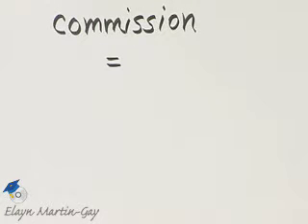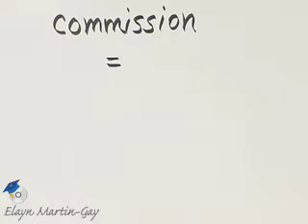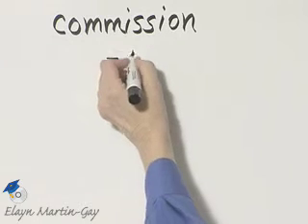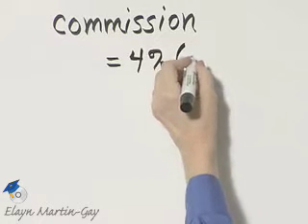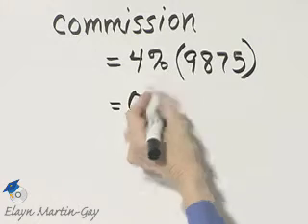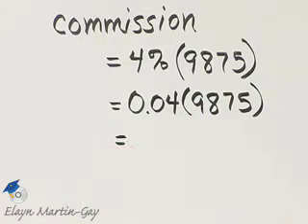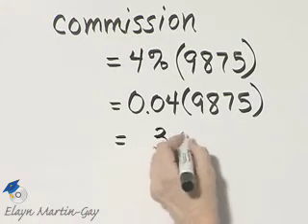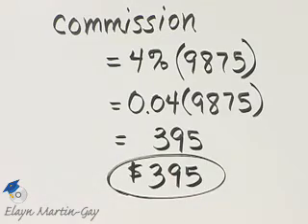Martin-Gay Dev Math Ch 5 Ex 29